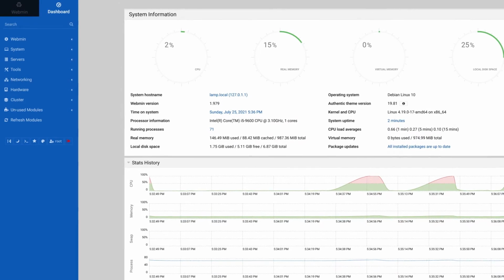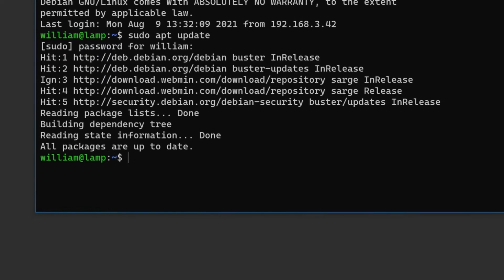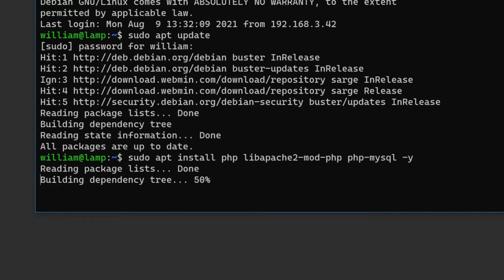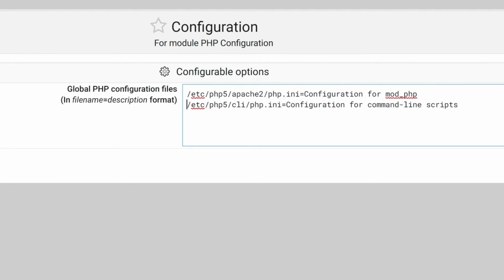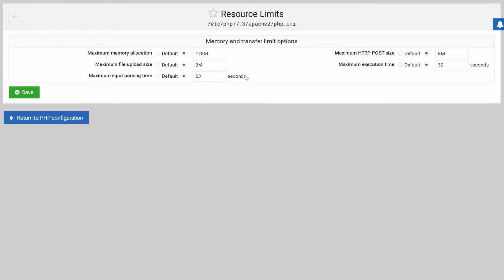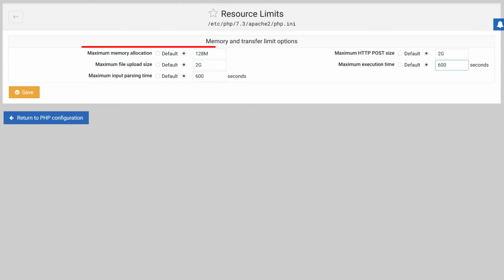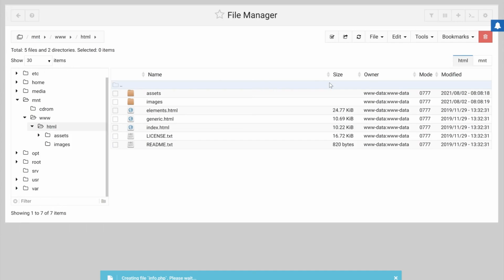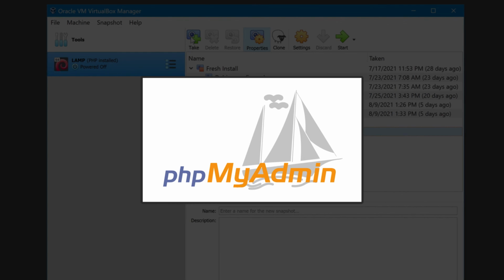LAMP Web Server Part 6 Install PHP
Video series showing steps to make a web server in VirtualBox.
Part 6 is how to install PHP.

sudo apt install php libapache2-mod-php php-mysql